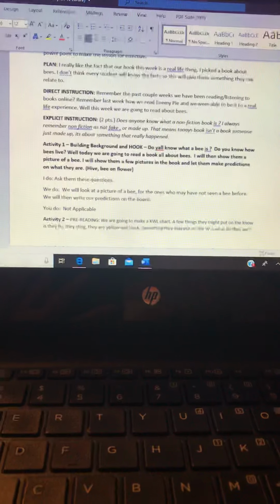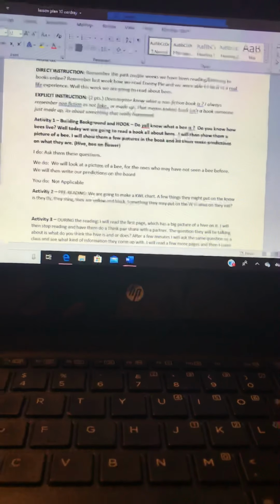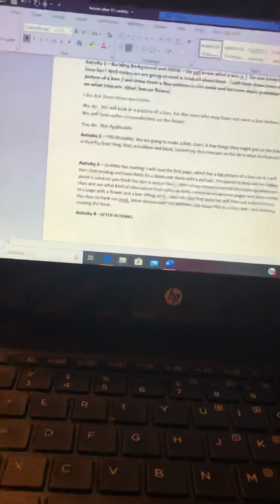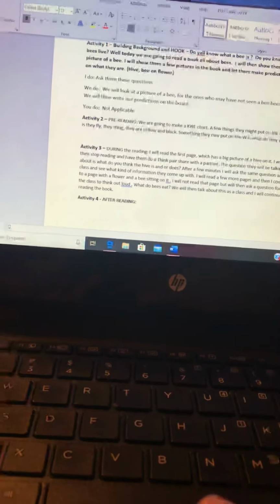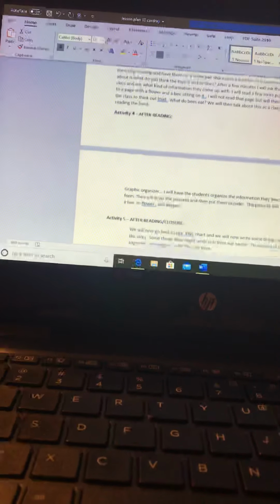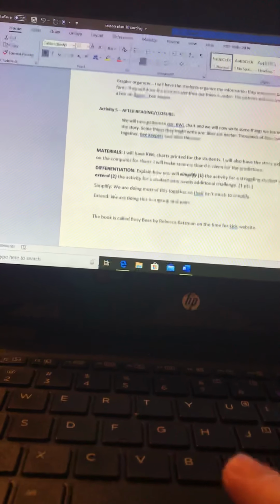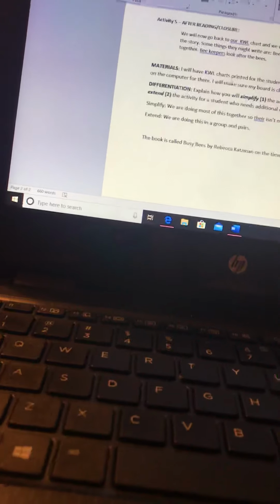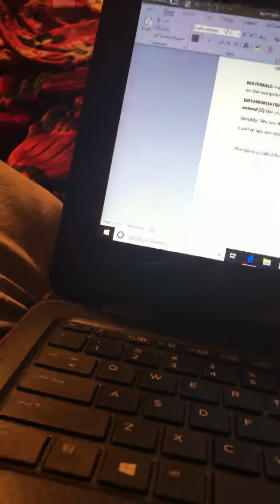April 26, 2020